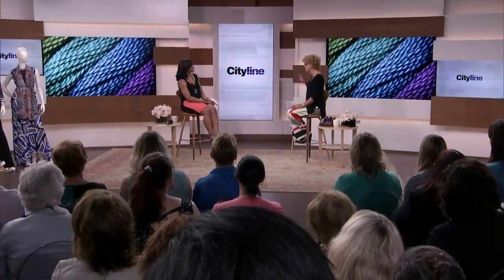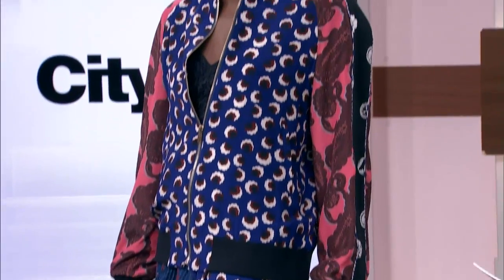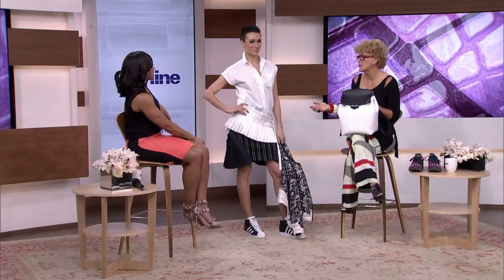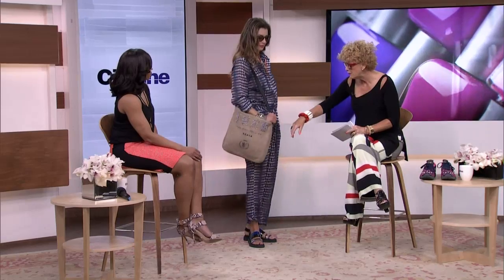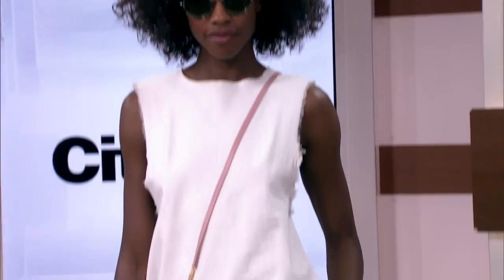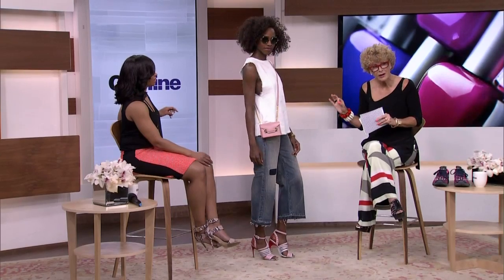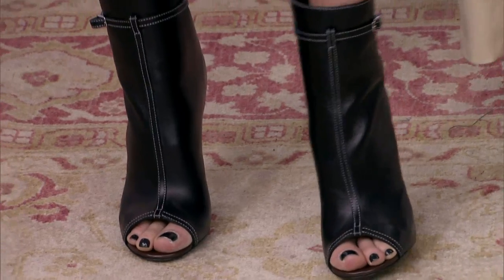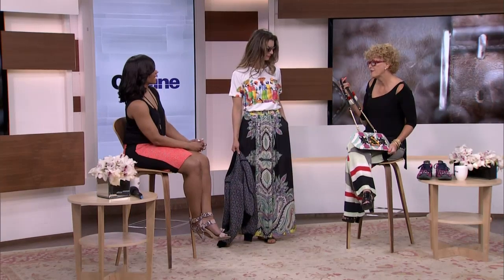The hottest spring trends from Holt Renfrew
Want to be on-trend for spring? Sandra Pittana shows us her fave new pieces from Holt Renfrew for some fab fashion inspiration.